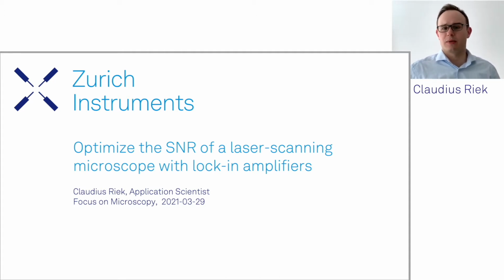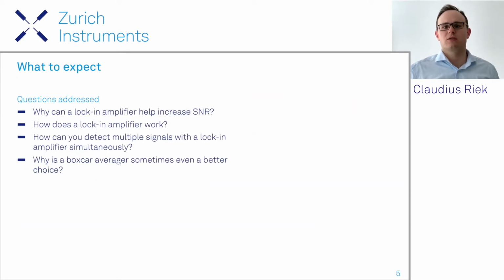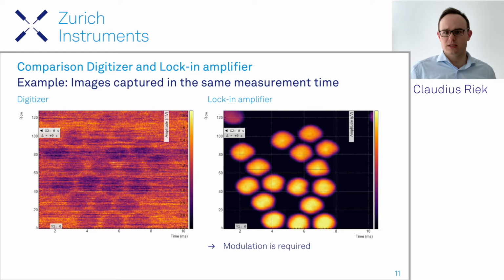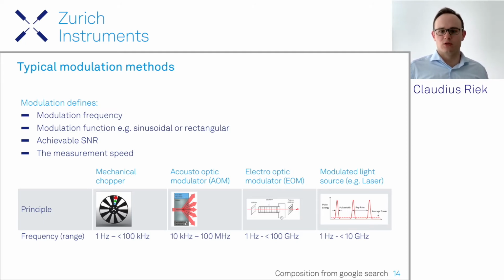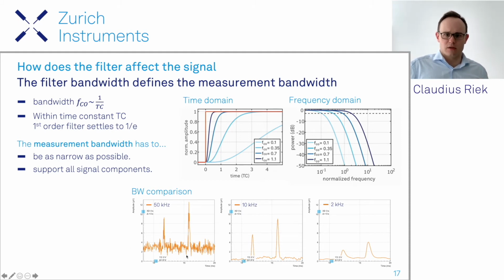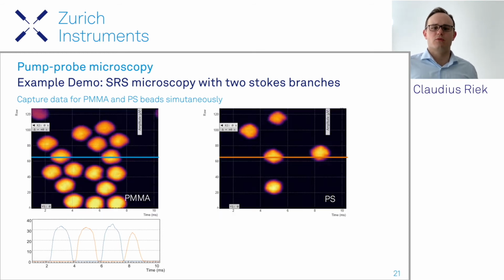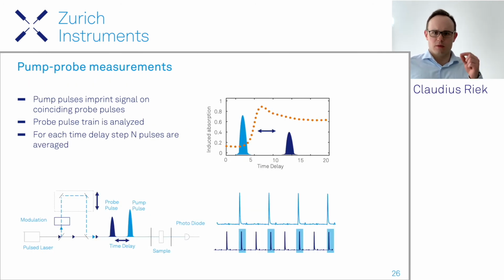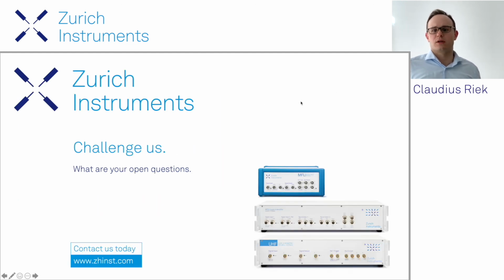Optimize the SNR of a Laser-scanning Microscope with Lock-in Amplifiers | Zurich Instruments Talk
Improving the signal-to-noise ratio (SNR) of your laser-scanning microscope enables you to observe smaller changes or faster processes in your sample. In this video, Claudius explains how lock-in amplifiers and boxcar averagers can boost the SNR for CARS, SRS, multi-photon, and other laser-scanning microscopy techniques.